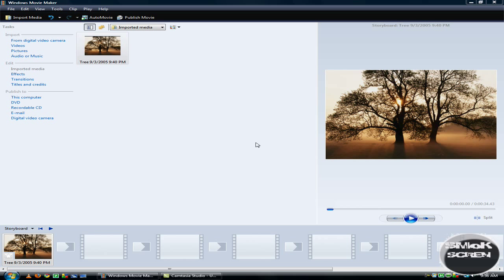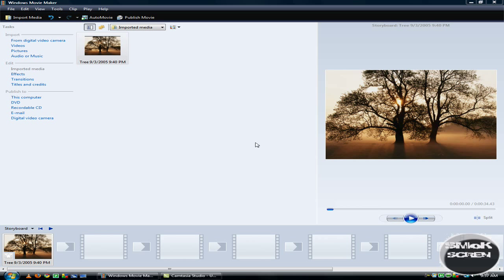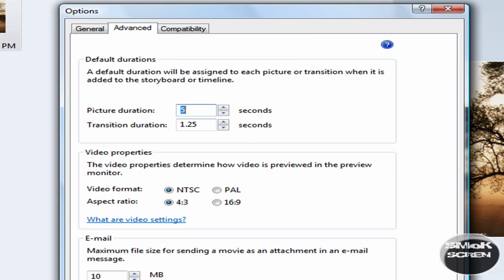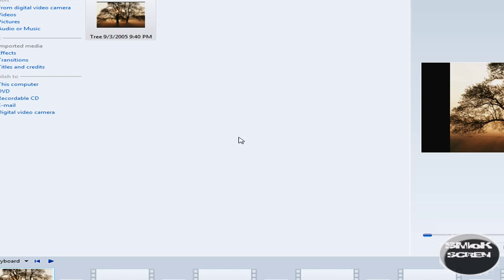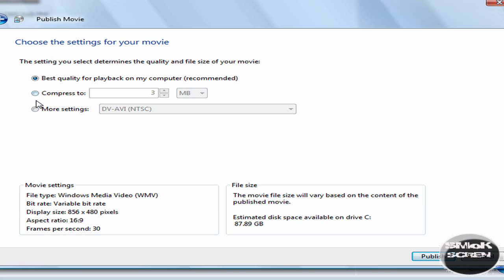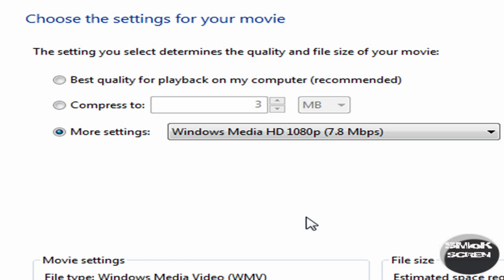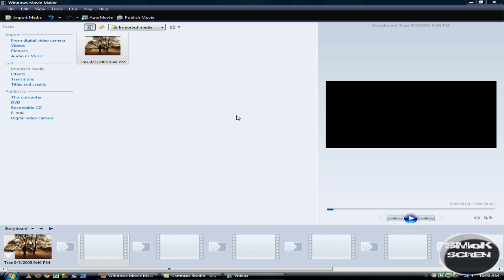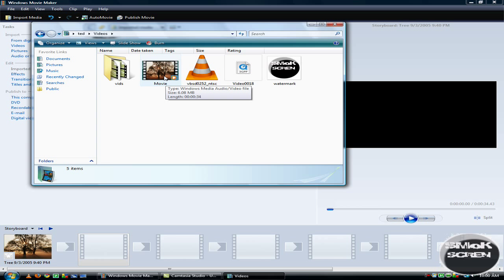Make Your Videos 1080p HD in Movie Maker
how to make you work in windows movie maker hd and in 1080p and full screen